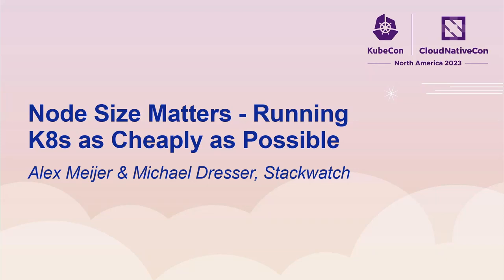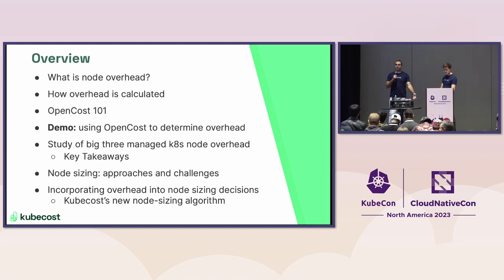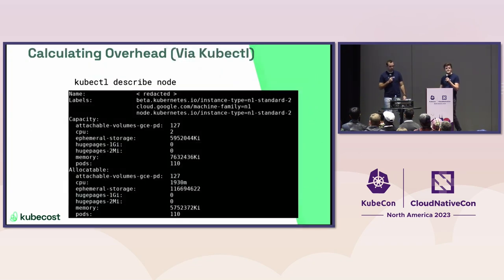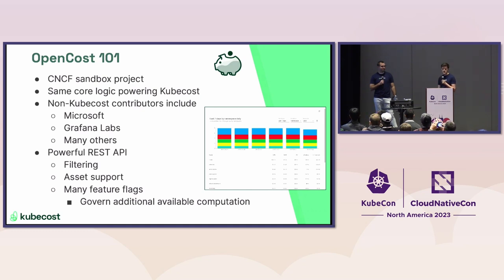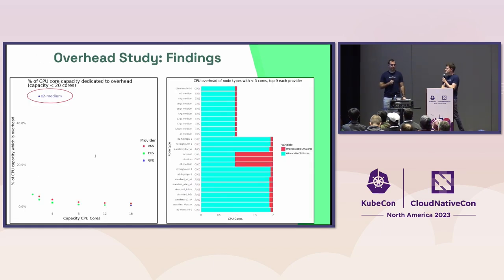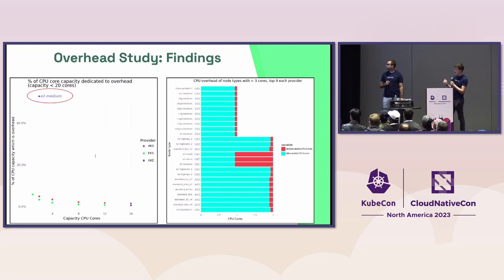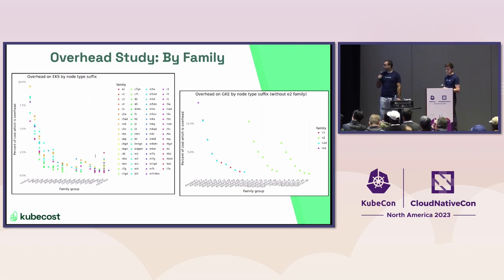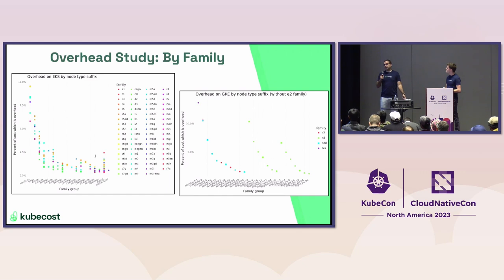Node Size Matters - Running K8s as Cheaply as Possible - Alex Meijer & Michael Dresser, Stackwatch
What if you discovered that your Kubernetes cluster had less than half of its nodes available for you to run your workloads… that would be an emergency, right? Depending on how you select the nodes in your cluster, you could be in such a situation today - without even knowing it! The cause is one of the biggest “hidden” costs of using Kubernetes: system overhead. Overhead is the portion of every node that is designated unusable and is reserved for Kubernetes to provide its services to you. While overhead cannot be entirely eliminated, Alex and Michael will present their work exploring how to minimize this performance-robbing property of Kubernetes. They will present a study of overheads across the major providers’ node families, demo new overhead measurement features available in Opencost (a CNCF Sandbox project), and provide an analysis of the results. This talk will also include a brief overview of actionable recommendations and novel methodologies for sizing Kubernetes clusters.